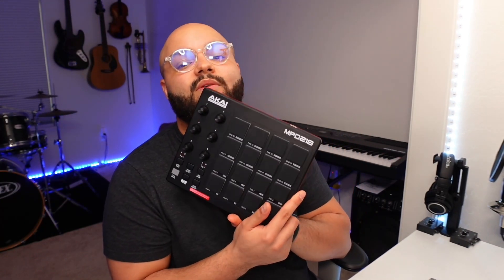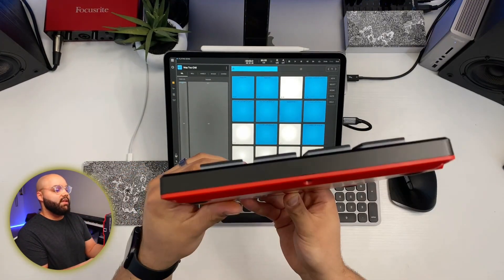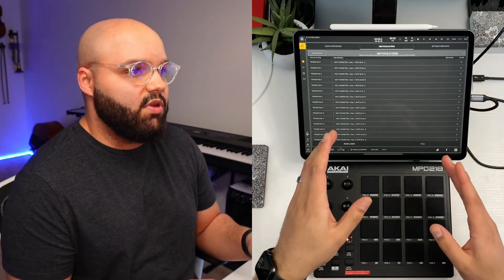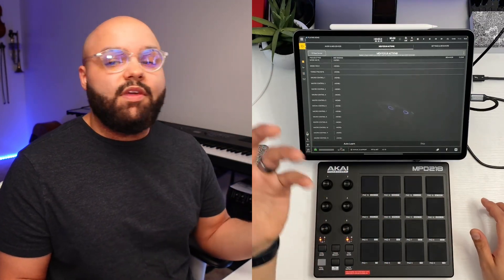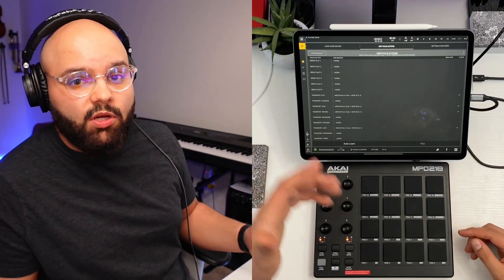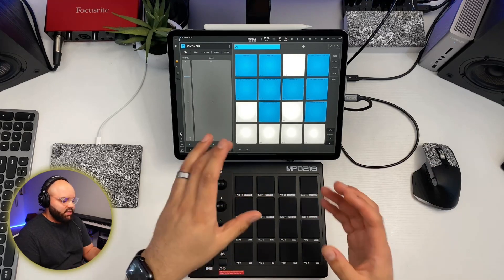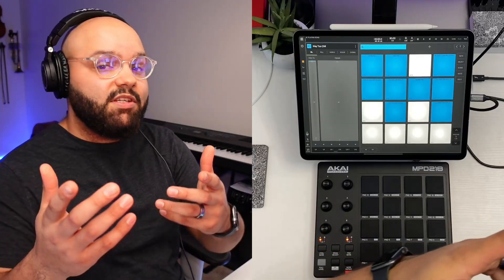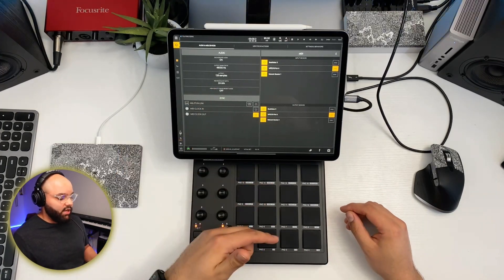AKAI MPD218 is a BUDGET BEAST for iPad Music Production!! | How to Map Your Midi Controller in BM3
This video was recorded during a livestream on 4/6/21!

The AKAI MPD218 is a budget beast! In this video, we're putting it to the test using BeatMaker 3 on the iPad Pro!

⬇️ GEAR I USE ⬇️

🖥 COMPUTERS:
iPad Pro 12.9” ➡️
2020 M1 MacBook Air ➡️

⌨️ ADDITIONAL PERIPHERALS:
Multi-Monitor Mount ➡️
iPad Case (for mounting) ➡️
4-Slot USB-A Hub ➡️
iPad Pro 12.9” Magic Keyboard Case ➡️

More Helpful BeatMaker 3 videos!!